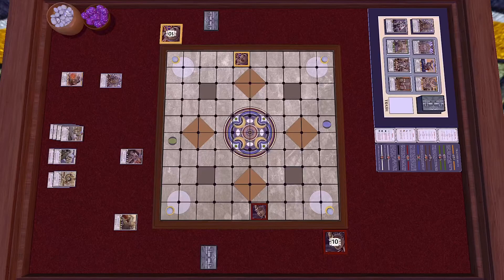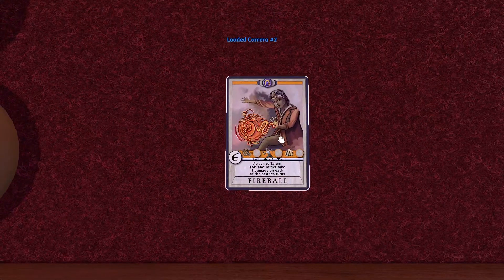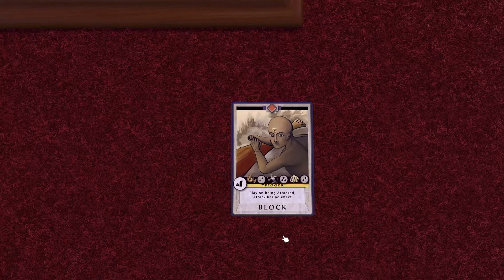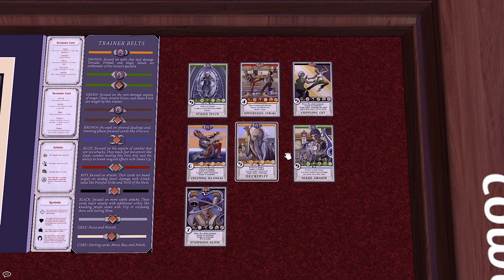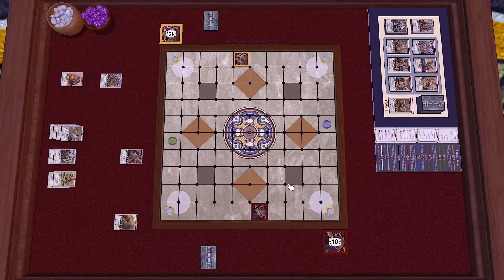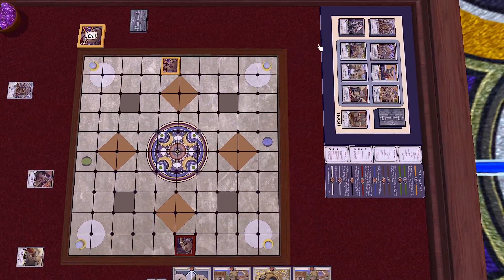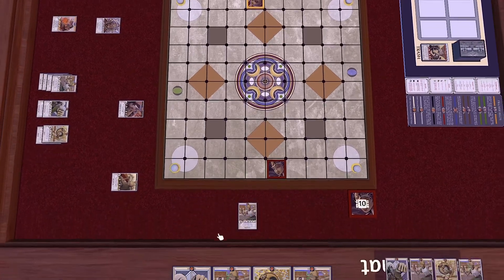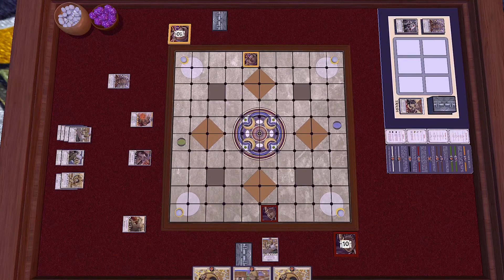How to Play Arcane Arena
A full rules breakdown of the board game Arcane Arena with visuals from the Tabletop Simulator version of the game.